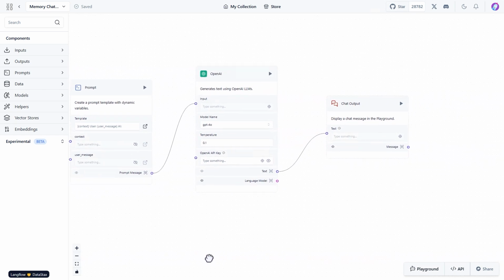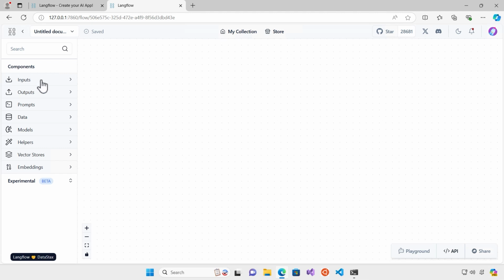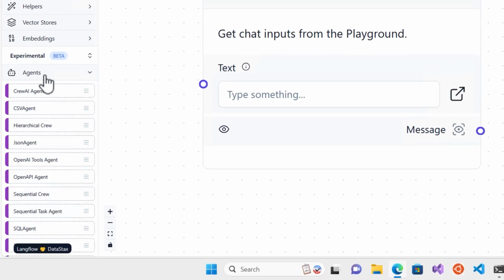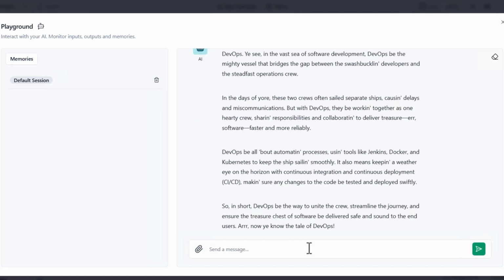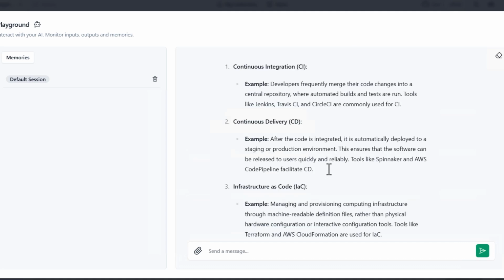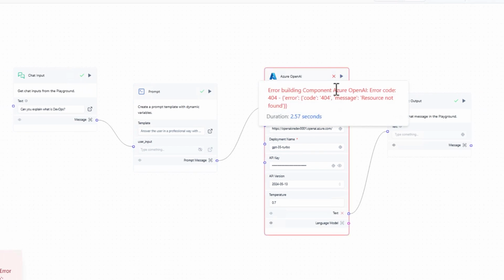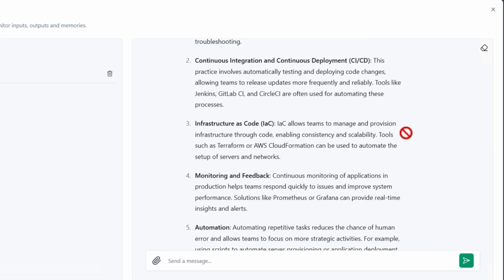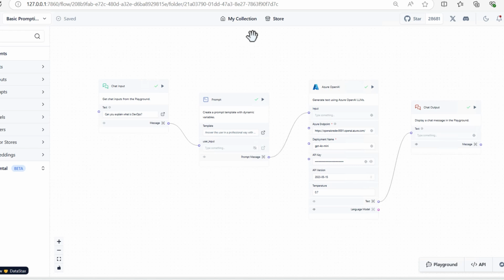Get started with Langflow - create a chatbot with OpenAI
👥  Join our Skool community for learning support and access to my video templates and source code! 👇

In this video, I'll show you the Langflow environment. I will explain how to start with Langflow, create a simple flow and test it. You also learn how to create and connect a chatbot to different models.

🌟What you'll learn:

Getting to know the Langflow environment.
Langflow components.
Create a simple Chatbot with OpenAI API.
Create a simple Chatbot with Azure OpenAI API.

👨‍💼 About the Presenter:
As a Microsoft Certified Trainer, Alireza brings firsthand experience and insights into the Azure architecture, new services and software development practices.